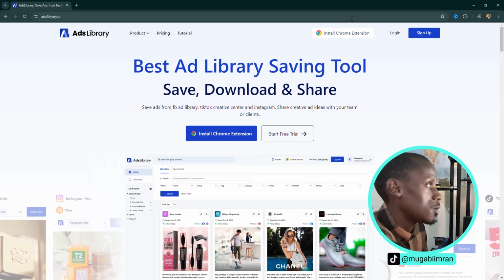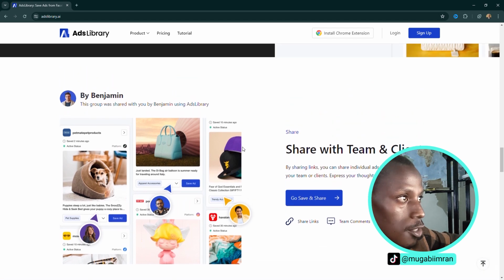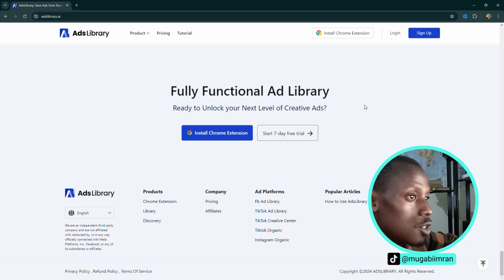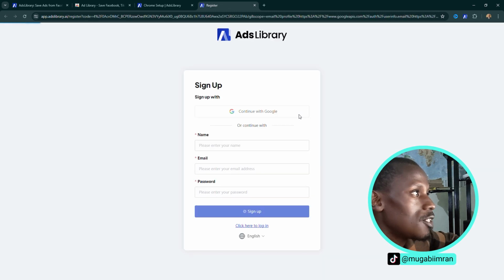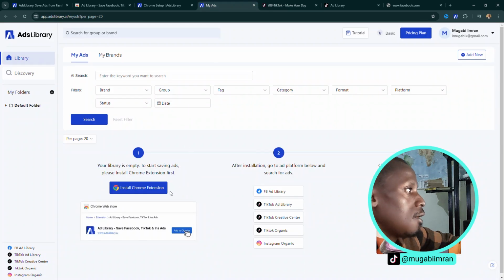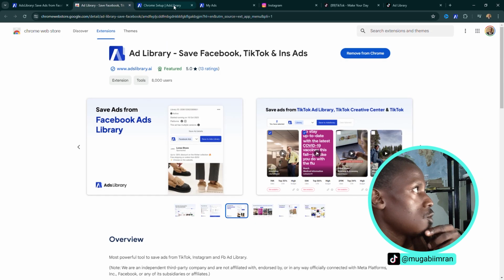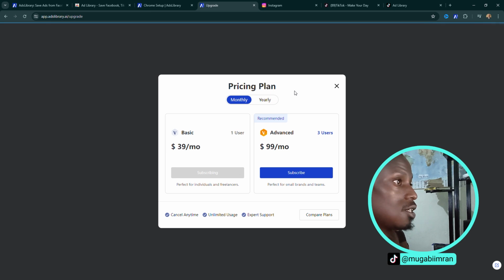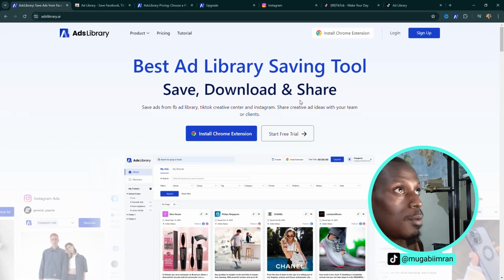Steal Winning Ads! How to Save Facebook & TikTok Ads Instantly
Table of Contents:
0:01 Intro
0:54 What is AdsLibrary.AI
1:37 Ads Saving Features from Facebook, Instagram, TikTok
3:10 Team Sharing
4:00 Types of Ads Assets you can Save
4:43 Installing Chrome Extension for AdsLibrary.AI
6:23 SignUp for AdsLibrary.AI Free Trial account
7:09 TikTok Ads Library
8:17 TikTok Organic
9:00 Instagram Organic
11:00 Folders and Ads Groups
12:20 AdsLibrary.AI Pricing
14:00 Outro